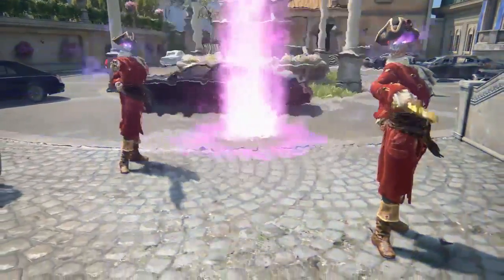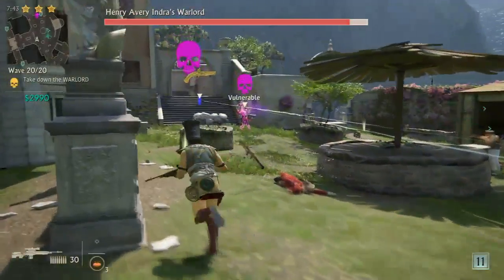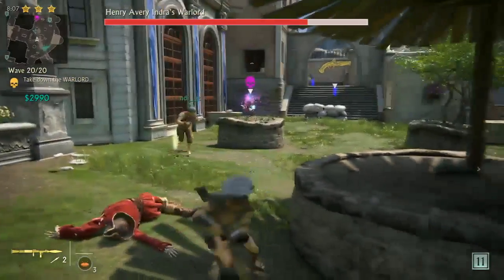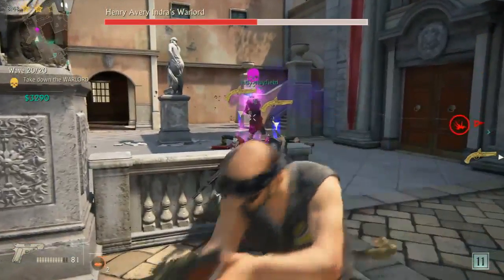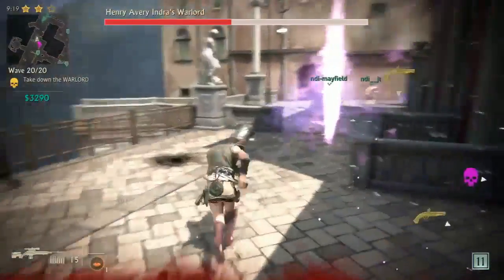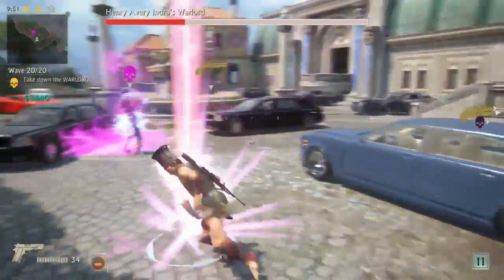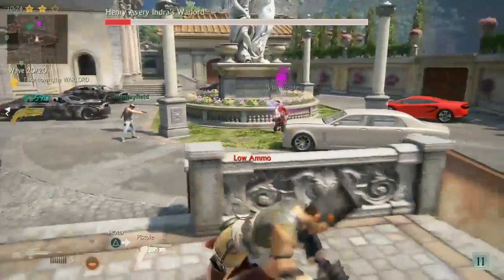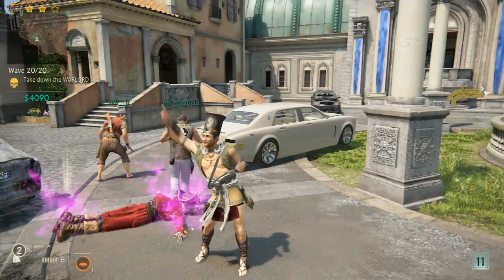Uncharted 4 A Thief's End Survival Mode Henry Avery Boss Battle HD 60fps